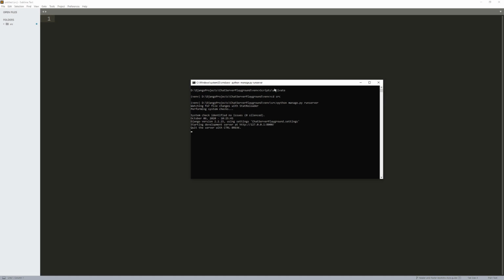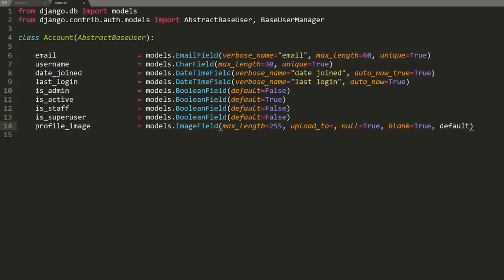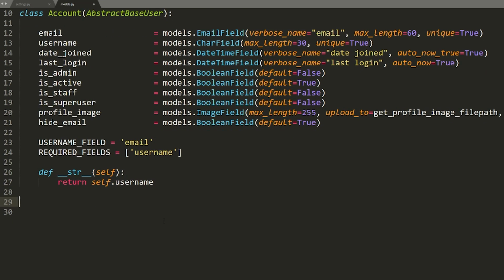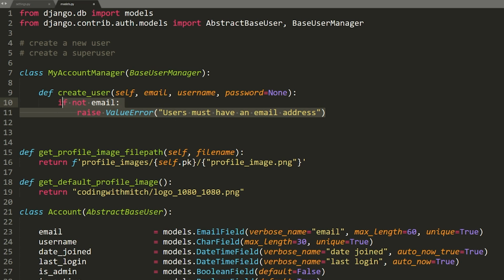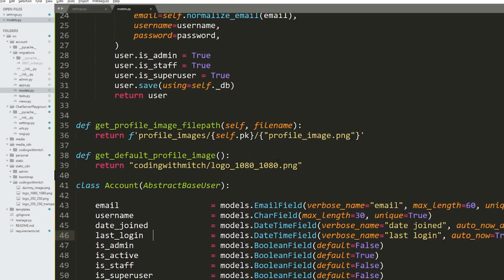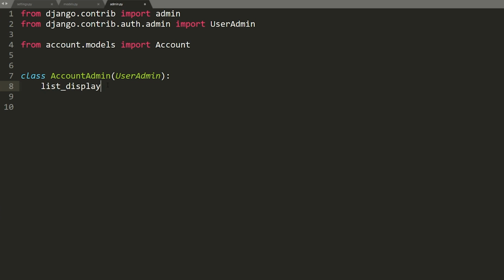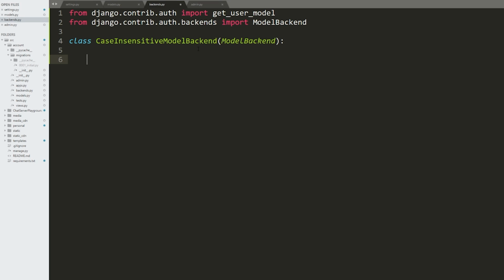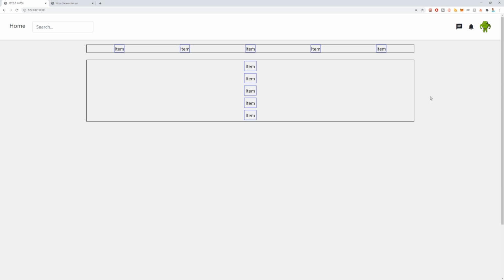Custom User Model with email login (DJANGO)